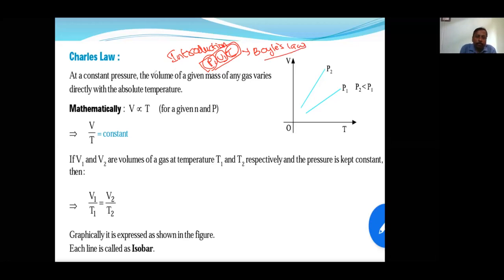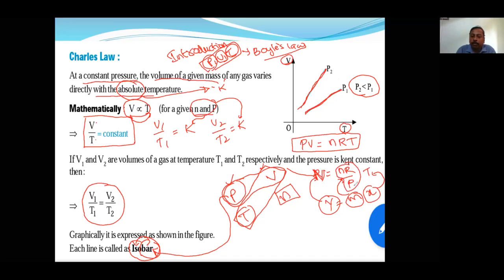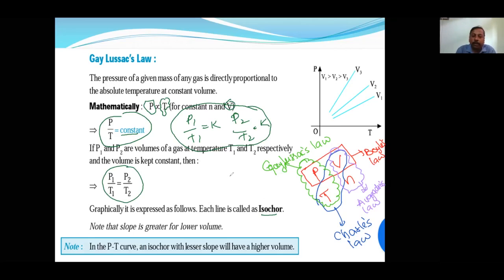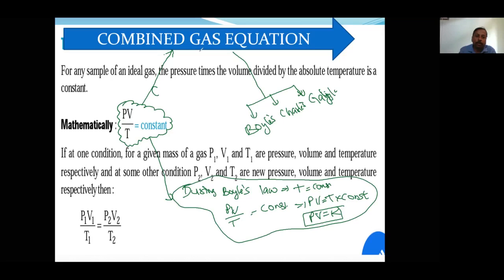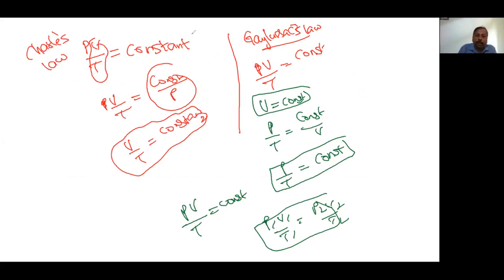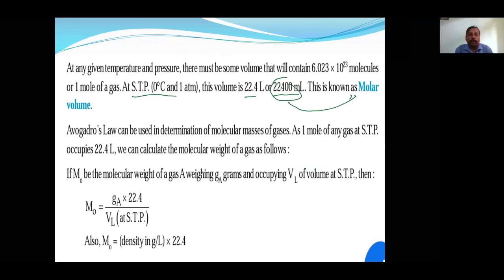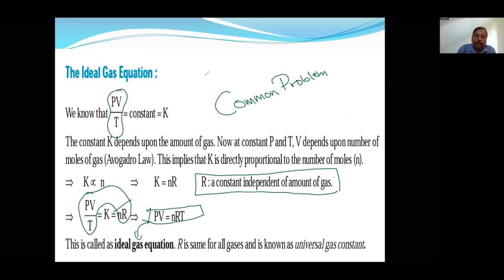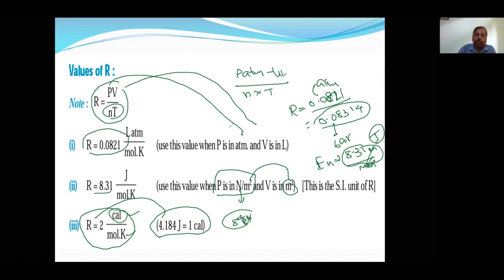STATES OF MATTER|| CLASS 11th CHARLE'S, GAYLUSSAC'S & AVAGADRO'S LAWS IDEAL GAS EQUATION LECTURE-02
CHARLE'S, GAYLUSSAC'S & AVAGADRO'S LAWS
IDEAL GAS EQUATION
LECTURE-02

Charles law statement
Charles law Mathematical form
Charles law graph tricks
Definition of Charles law
Charles law formula
Avogadro's law statement
Avogadro's law Mathematical form
Avogadro's law graph tricks
Definition of Avogadro's law
Avogadro's law formula
gaylussac's law statement
gaylussac's law Mathematical form
gaylussac's law graph tricks
Definition of gaylussac's law
gaylussac's law formula

ideal gas equation forms
ideal gas equation derivation
ideal gas equation tricks
ideal gas equation units

Combined gas equation forms
Combined gas equation derivation
Combined gas equation tricks
Combined gas equation units